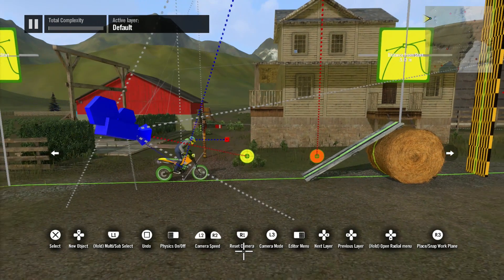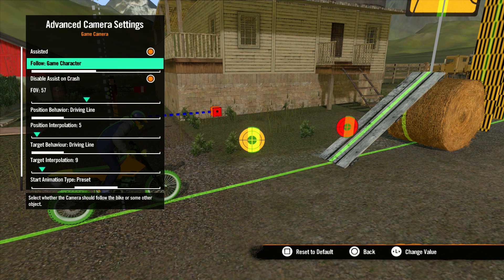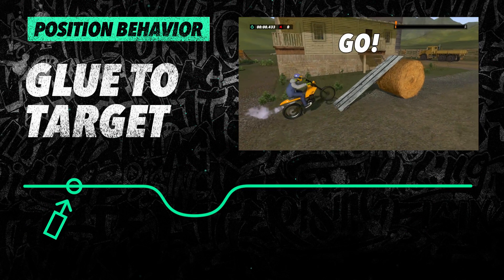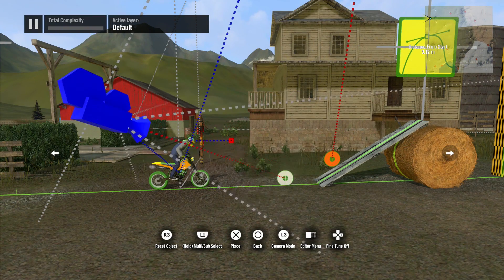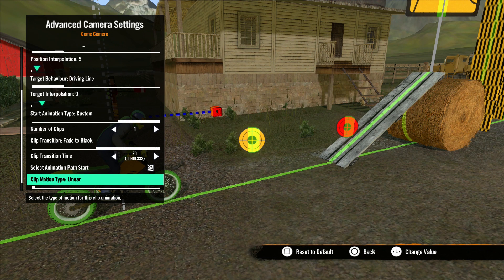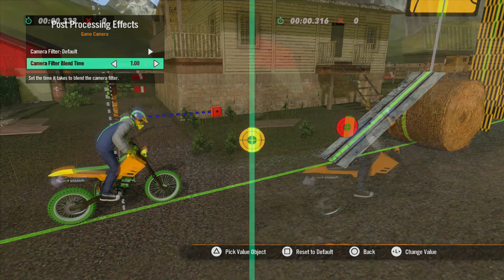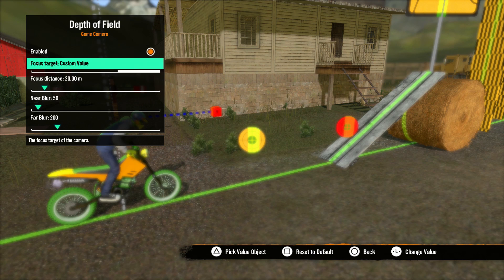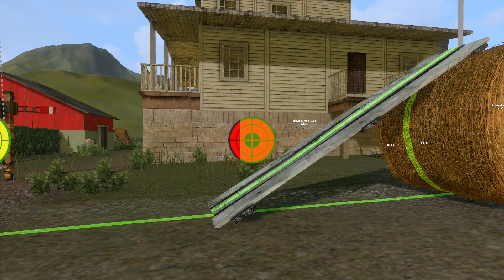Trials Rising Editor Tutorial Series: 06 Game Camera